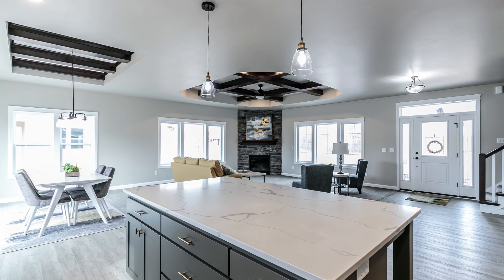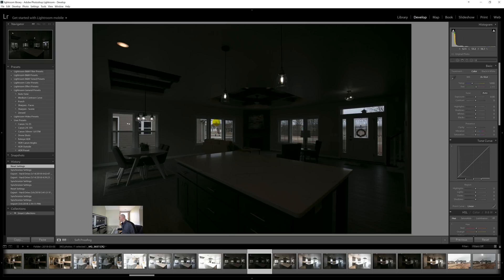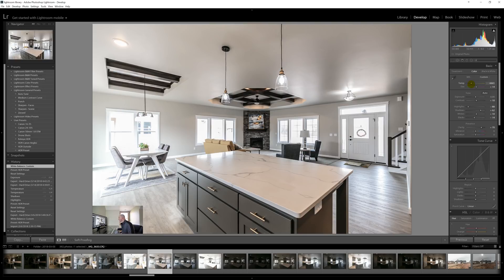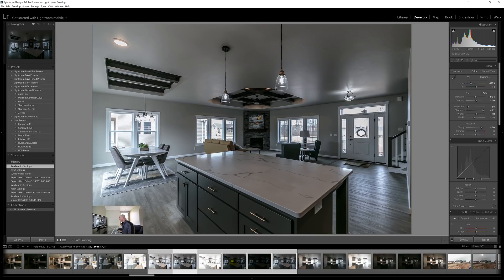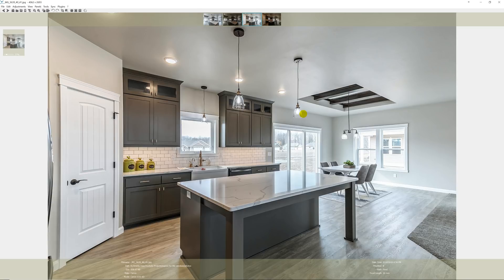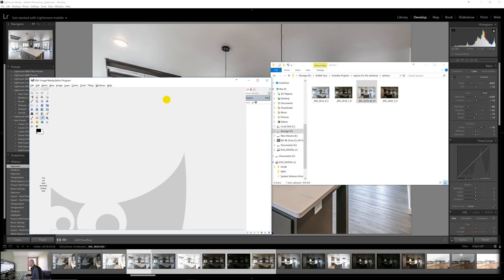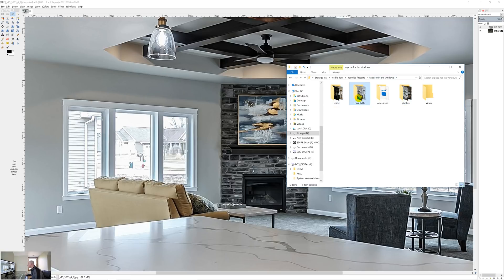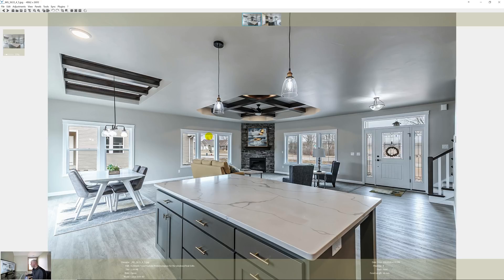Photograph perfect windows!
In this video I walk through my process from editing the RAW photos in Adobe Lightroom to overlaying perfect windows in Gimp 2 or Photoshop.  It's a perfect technique when shooting architectural or real estate.

Camera's:
Canon 6D
Panasonic GH5

Architectural Lenses:
Canon 16-35 F4 L
Laowa 7.5mm MFT

Mic's:
RodeLink FilmMaker Kit Lav
Rode Video Mic Pro Plus

Drone:
Phantom 4 Pro Plus